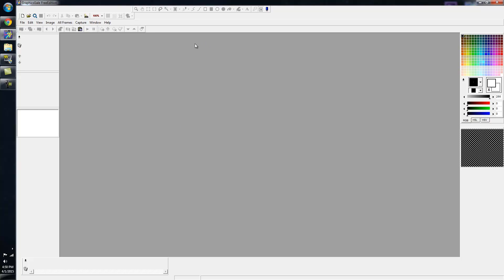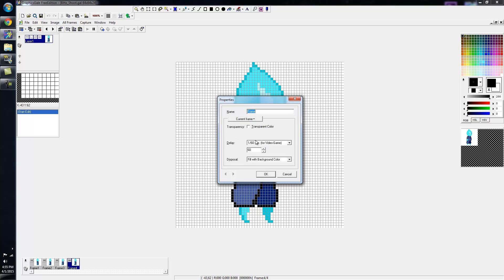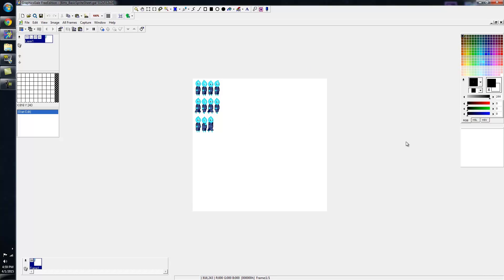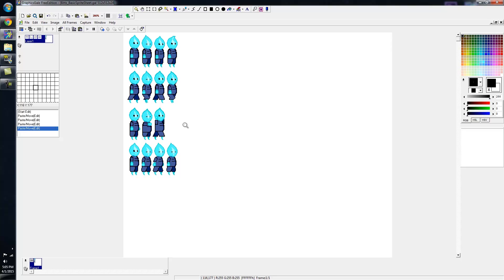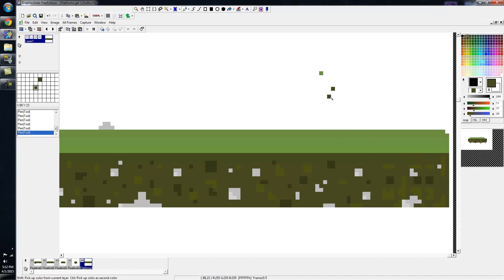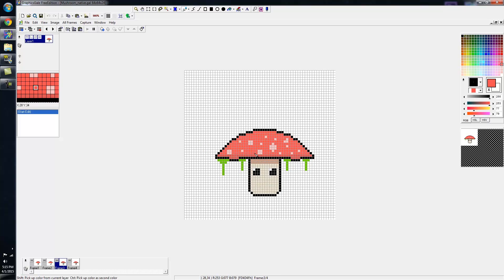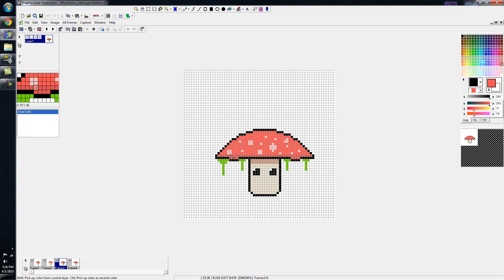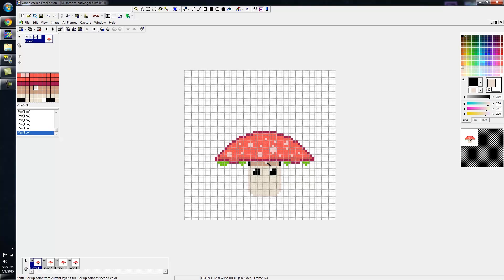Graphics Gale tutorial HD (Getting use to the tools: Part - 1)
Want to know the basics of making pixel art for gaming? I will show
you all the basics you need to know to get you started in graphics gale. :) This covers the basics of using the tools. This is my first tutorial hope you guys enjoy.